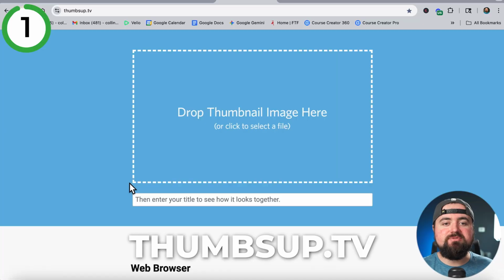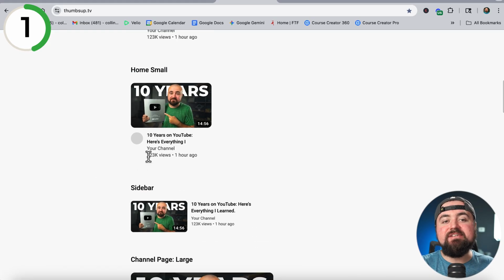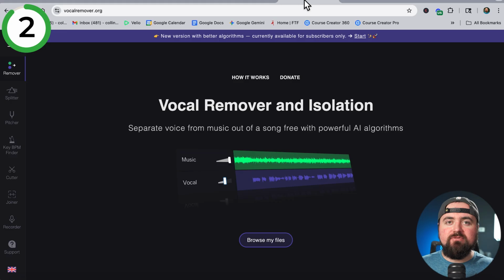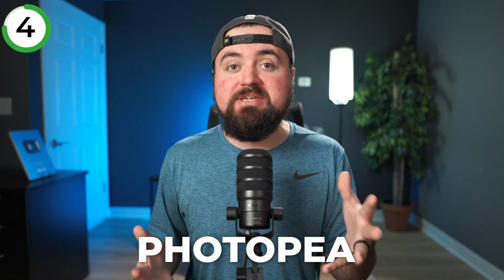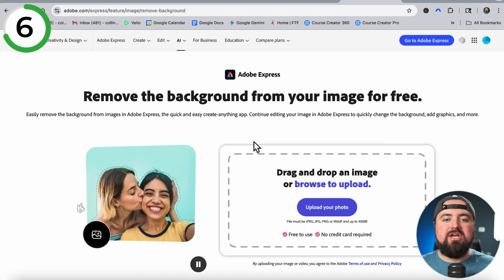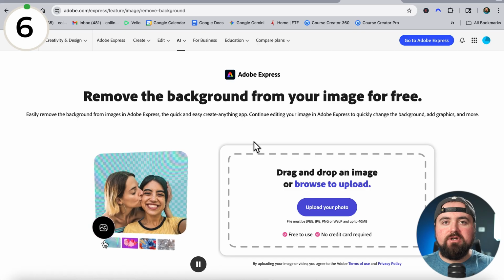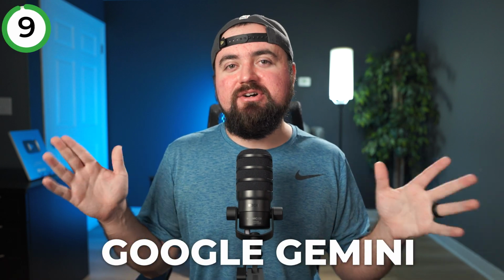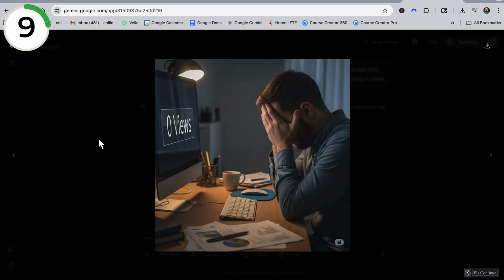10 FREE YouTube Tools For Next Level Videos! (2026)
▷ My YouTuber Starter Kit for free thumbnail templates, training videos, and more